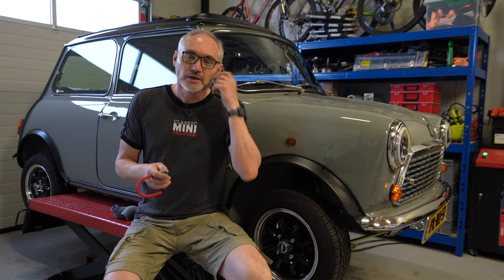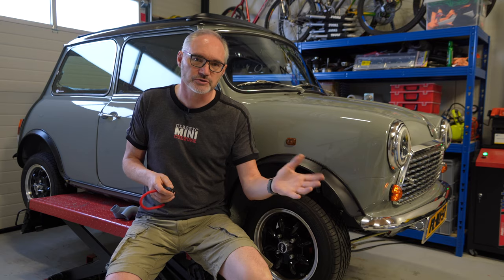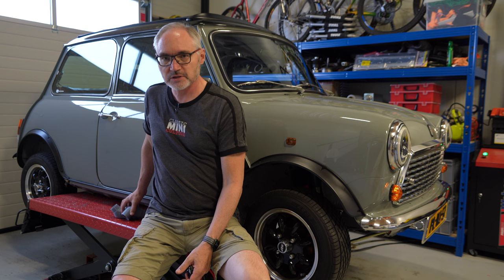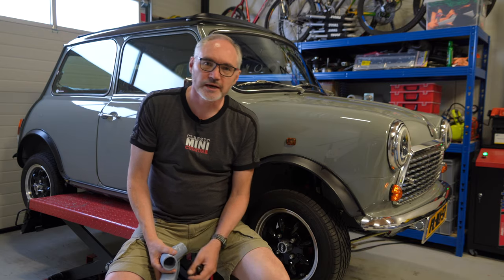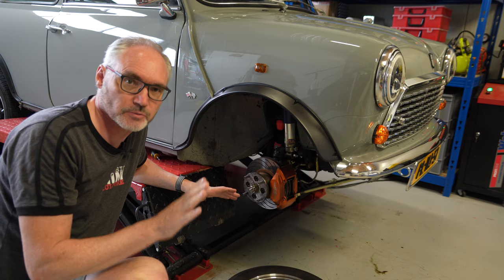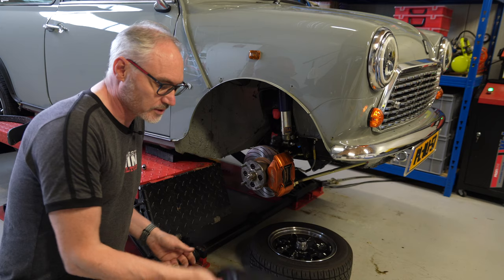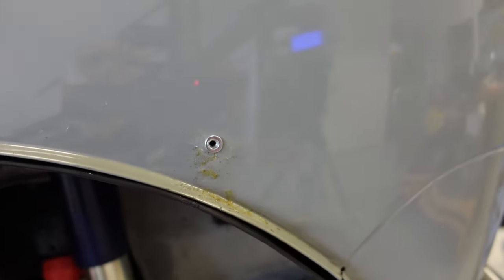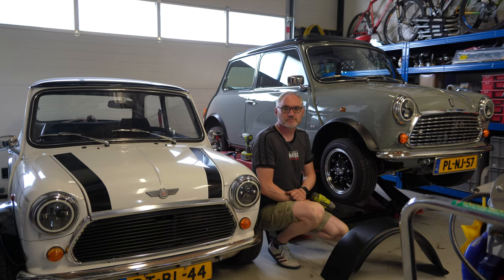Stop Rust fit Arch Liners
Fitting Arch liners (under fenders) plus an update on some of the projects after an unexpected development this weekend.